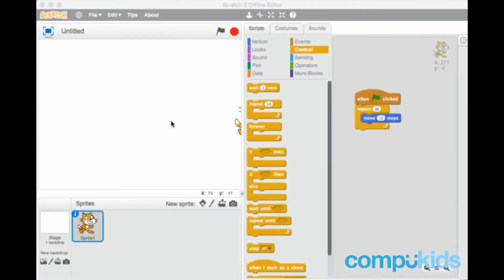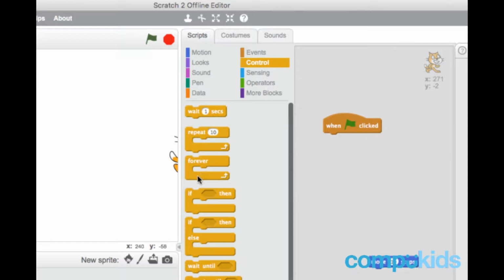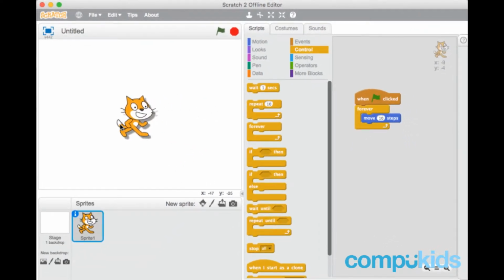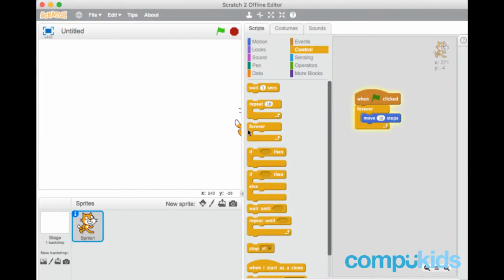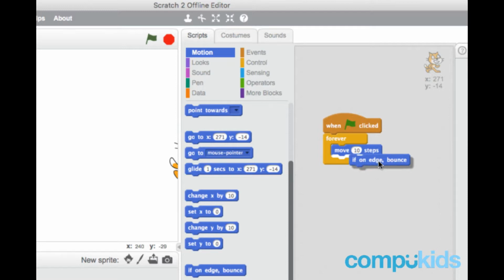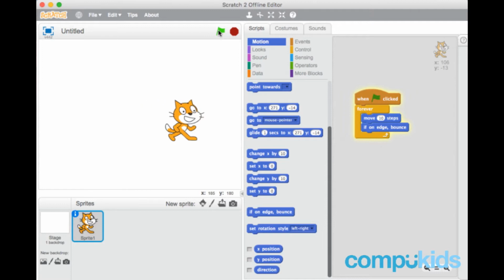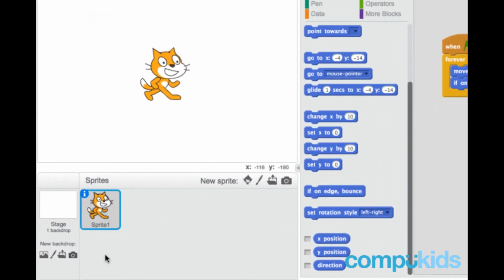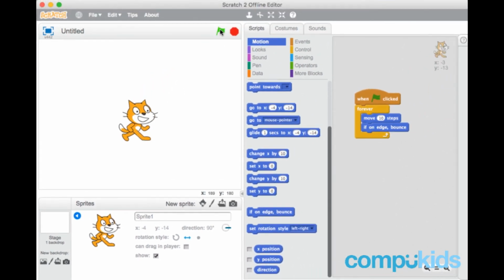Cat and Ball: Basic Sprite Movement | 02 of 16 | Scratch Tutorial | CompuKids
In this video, we make our sprite continuously walk back and forth across the screen